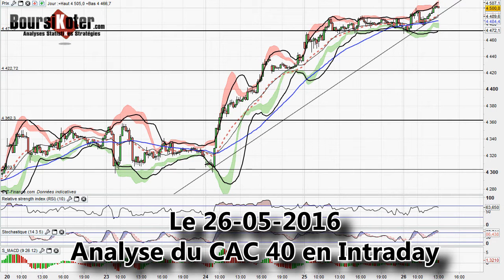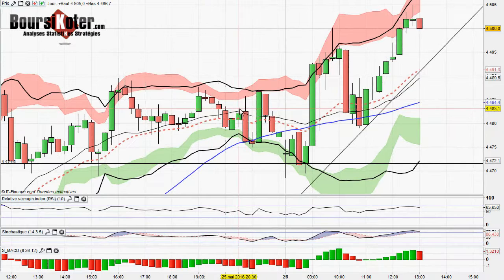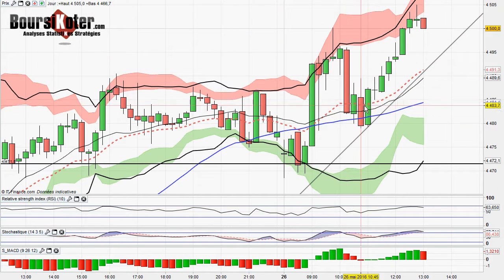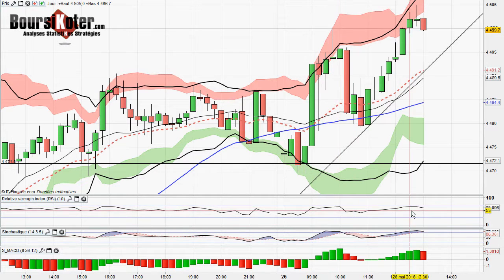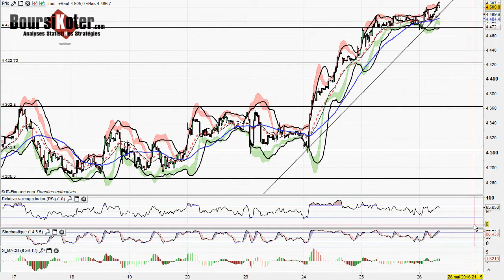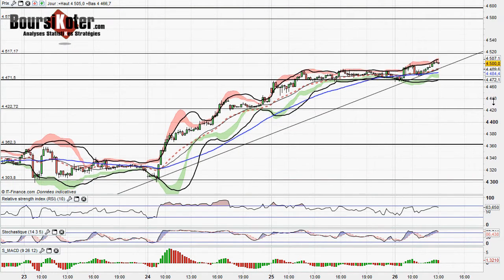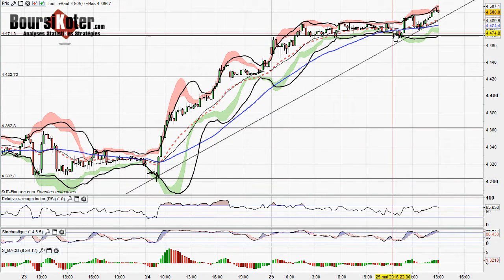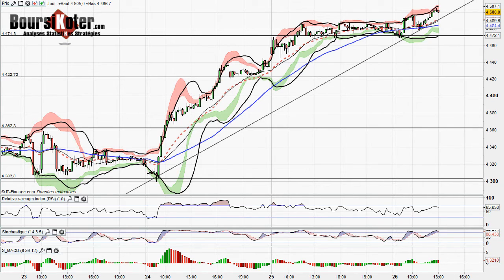Analyse technique CAC 40 Intraday du 26-05-2016 par boursikoter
Analyse technique Indices du CAC 40 et du FOREX, tutoriels de formation en bourse, signaux et robot de trading en direct